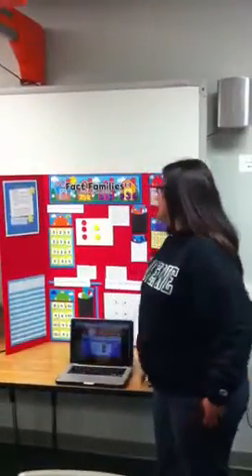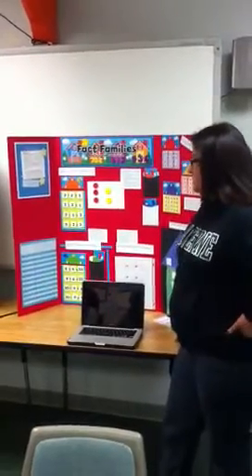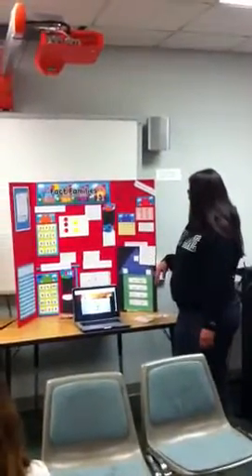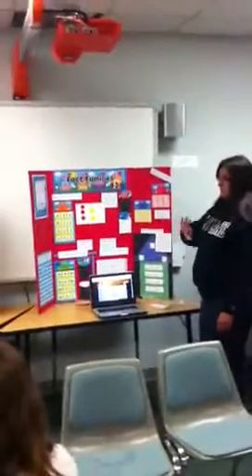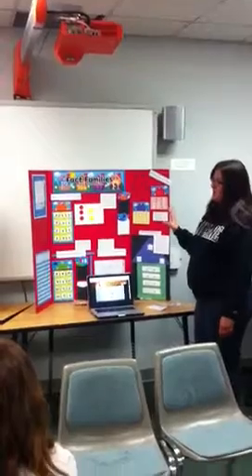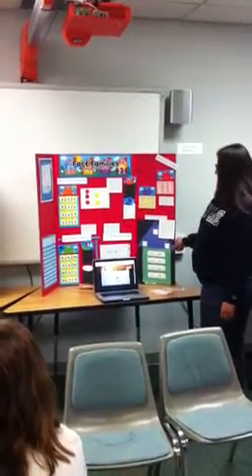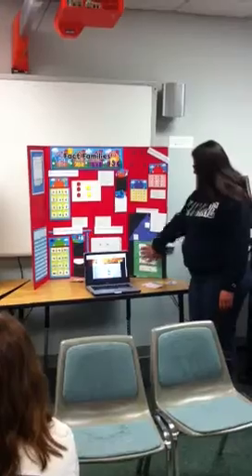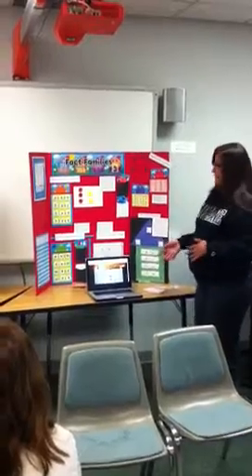Nadine's Learning Center